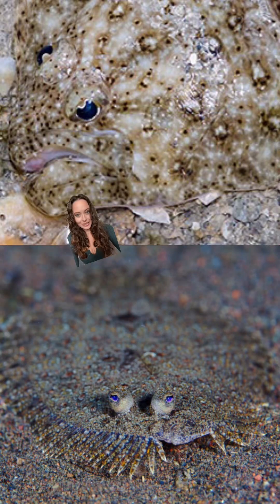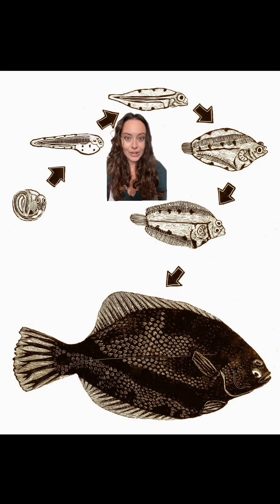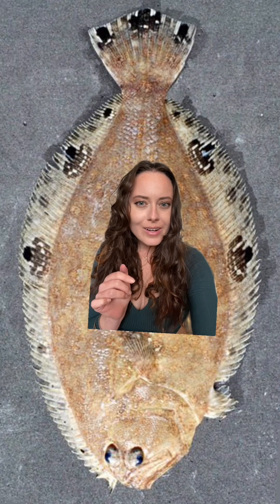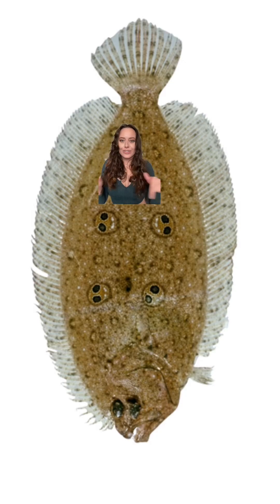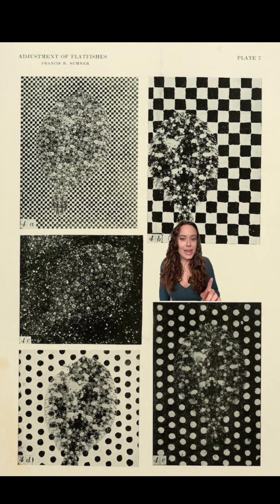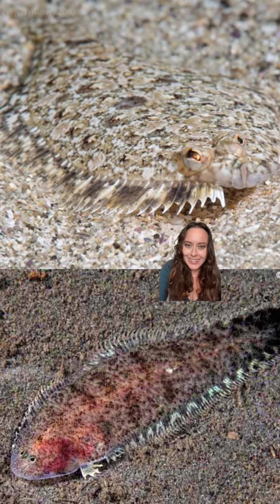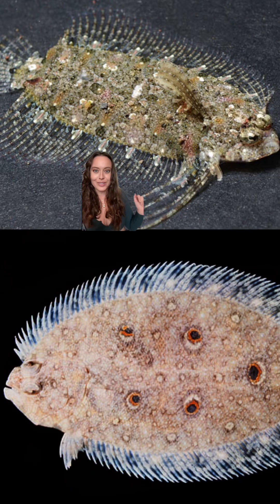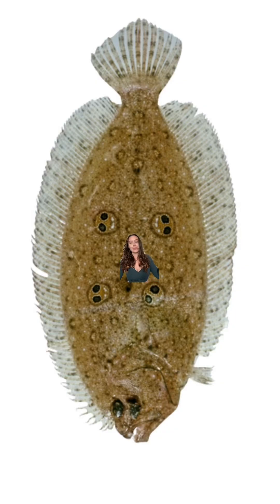Flatfish are WEIRD ‼️